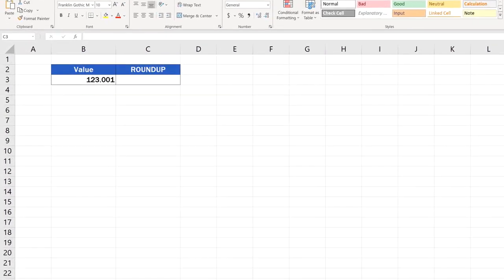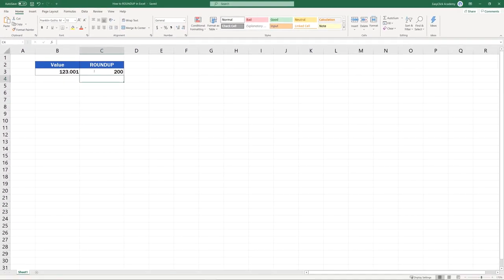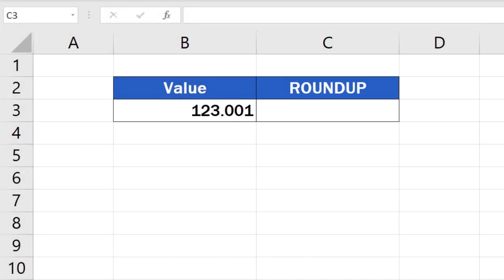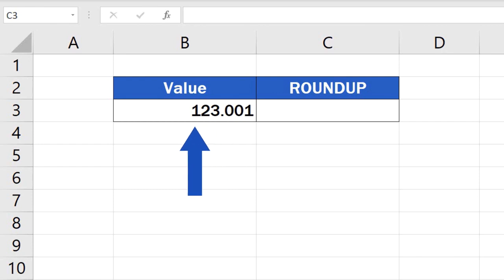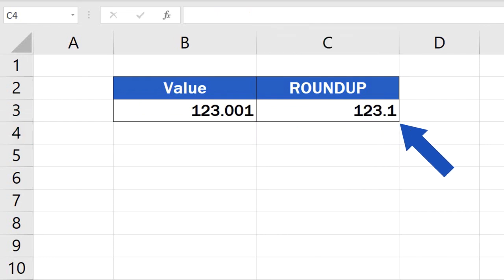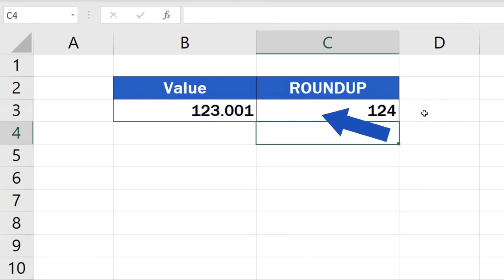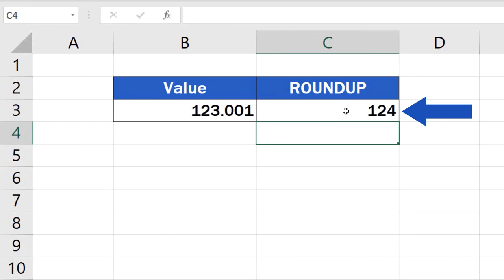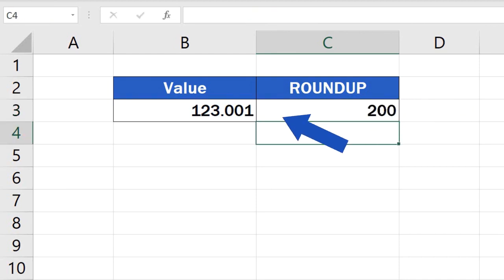How to ROUNDUP in Excel